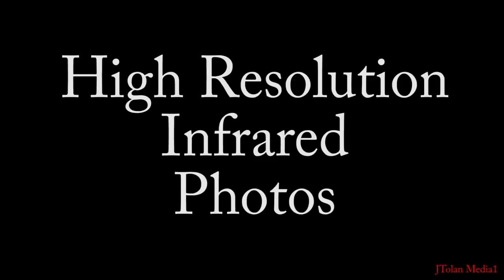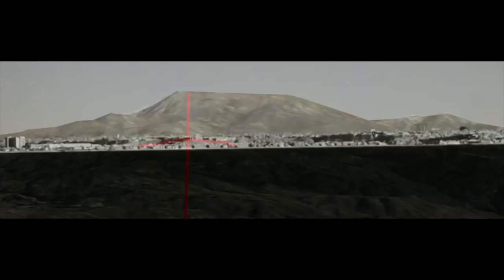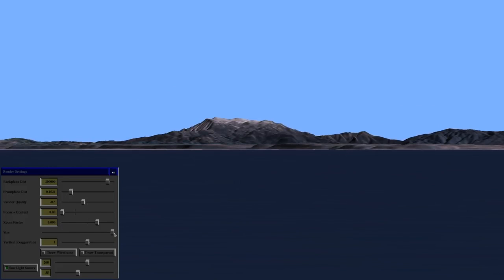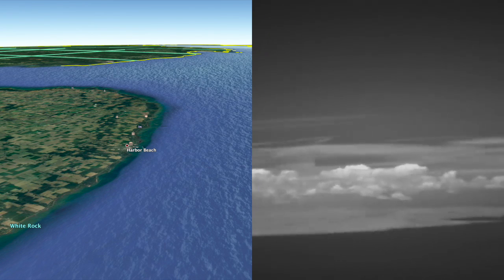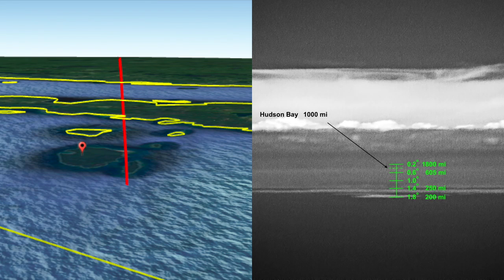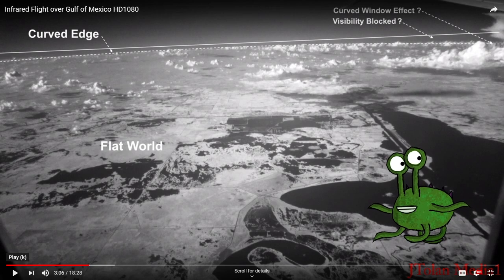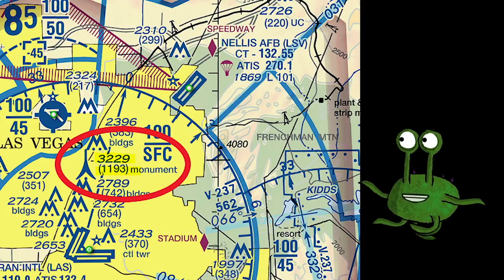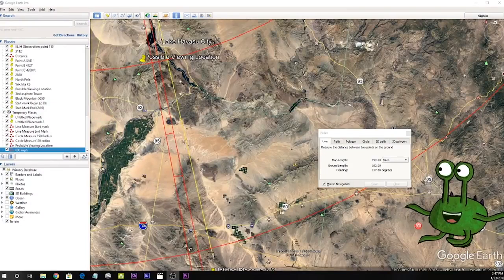JTolan- Can he even identify landmarks?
Bob the Science Guy shows JTolan Media1 cannot identify landmarks.  His Las Vegas, Hudson Bay and San Jacinto Observations are CORRECTLY analyzed.

Lyrics and Vocals by Canadian Thomas

SciManDan-
What can I say, he has 275K subscribers and is one of the most popular debunkers on YouTube.

Wolfie6020-
Wolfie is the reason I got into the debunking/science/aviation community, great sense of humor and well made videos that make the complex simple.

Team Skeptic-
Great Science, his debunking style is edgier than mine.  If you like astronomy, science and live debates, check him out!

FTFE/Fight the Flat Derp-
Physics and Humor, doesn't tolerate fools and frequently has live debates.  Tell him Bob sent you!

Conspiracy Catz-
One of my favorite channels and the guy I wish had been my high school physics teacher.

BlueMarbleScience-
Started a couple of months after me, style much like mine but more hands on builds.  Give him a sub and watch him grow!

I'll be updating this list every month or so and am constantly running across new creators.  So check back frequently!